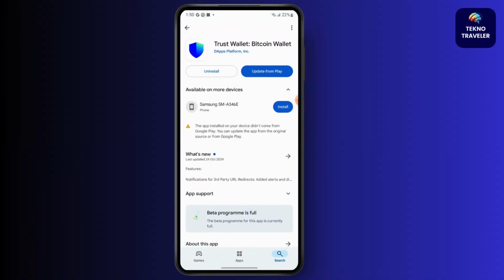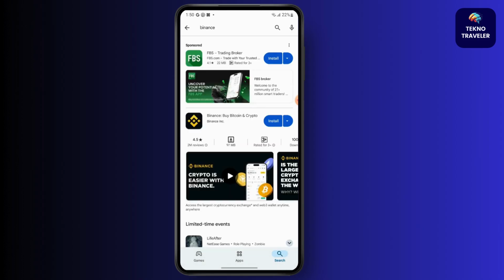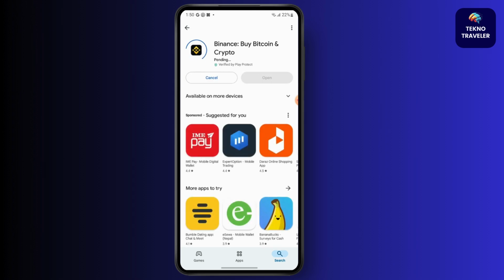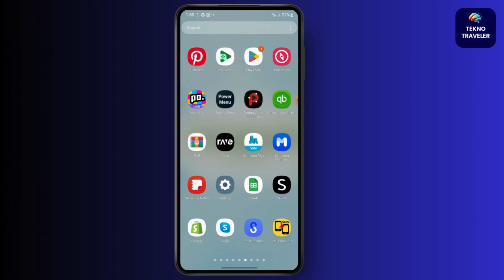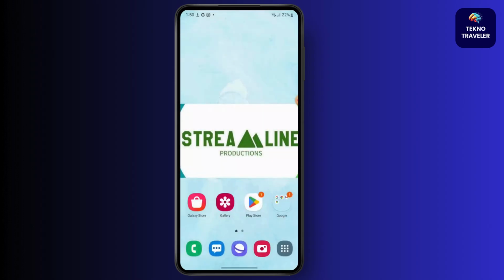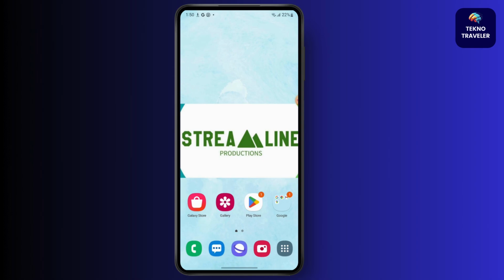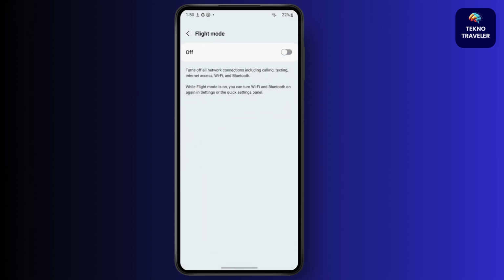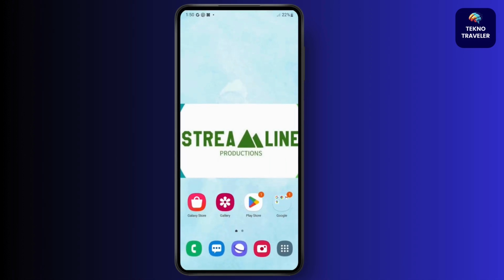Fix Binance Login Problem | Quick and Easy Solution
Title: Fix Binance Login Problem | Quick and Easy Solution

Description:

Having trouble logging into your Binance account? In this video, we’ll guide you through the steps to troubleshoot and fix common Binance login issues. Whether it's a forgotten password, 2FA problems, or technical glitches, we've got you covered!

Topics Covered:
Common Login Issues:
Learn about the most frequent problems users face when accessing Binance.

Resetting Your Password:
Step-by-step instructions to recover and reset your account password.

Fixing 2FA Issues:
Tips to resolve problems with two-factor authentication (2FA).

Technical Troubleshooting:
Solutions for app crashes, server errors, and other technical glitches.

Contact Binance Support:
How to reach Binance support for further assistance.